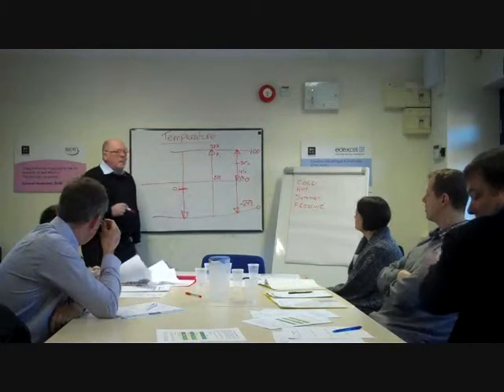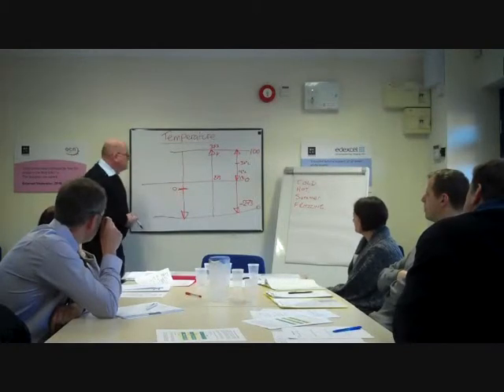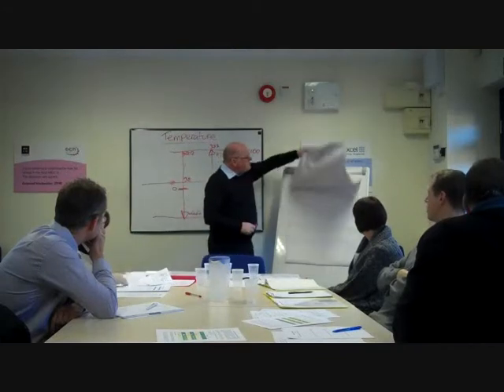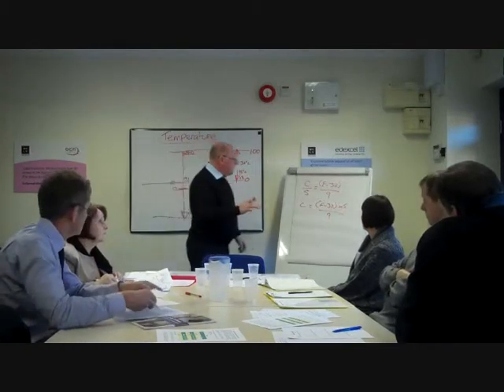Temperature .wmv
At MKLC our PTLLS (Preparing to teach in the lifelong sector) course is a week long course. The PTLLS course is a level 4 qualification and registered with Edexcel. The majority of the course is completed online, and on the final day of the course students come down to the office to perform a microteach. This video shows a microteach explaining about temperature. MKLC is based at 11-13 Canon Harnett Court, Warren Farm, Wolverton Mill, Milton Keynes, MK12 5NF.